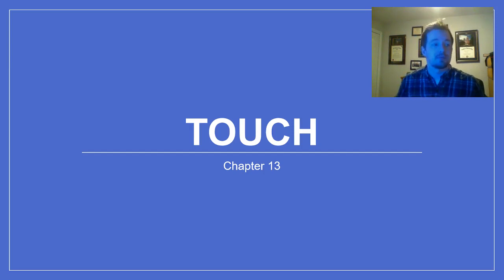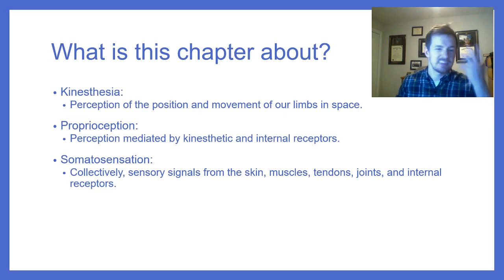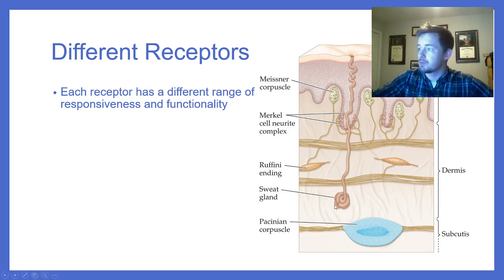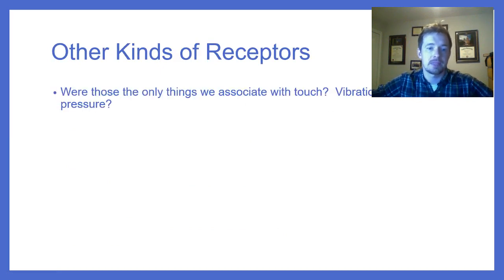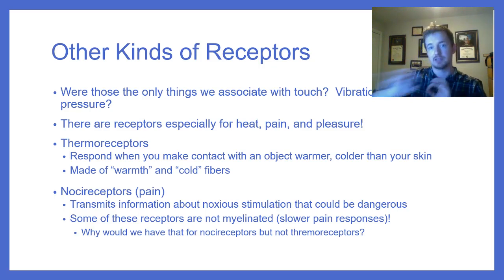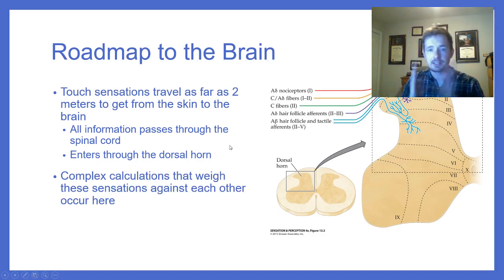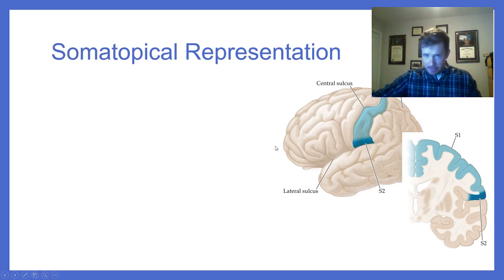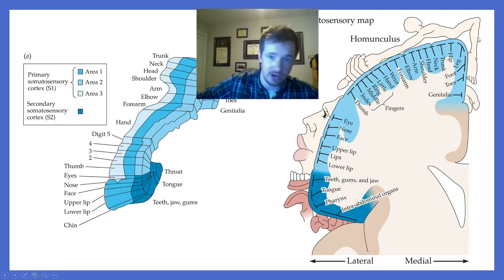PSYC 359: Chapter 13 -- Anatomy of Touch